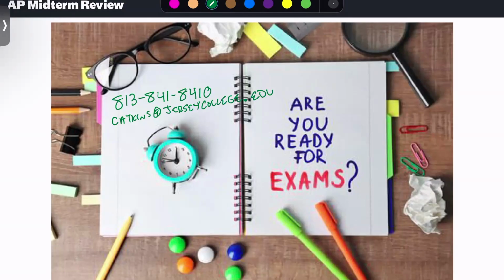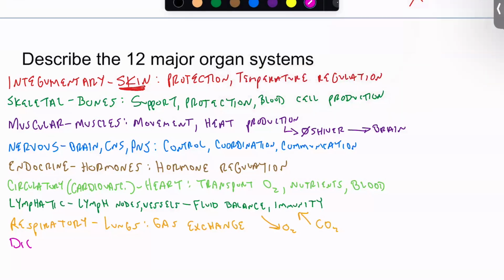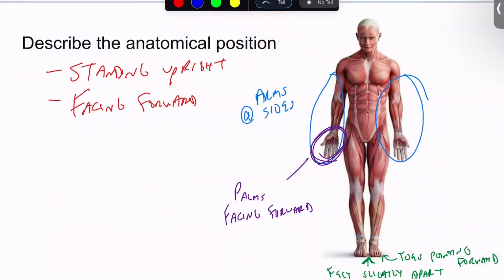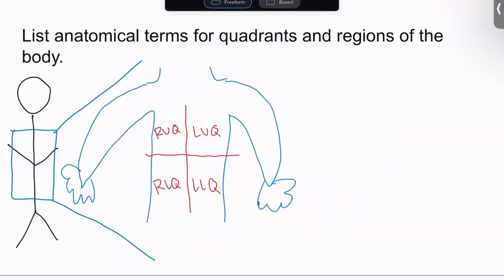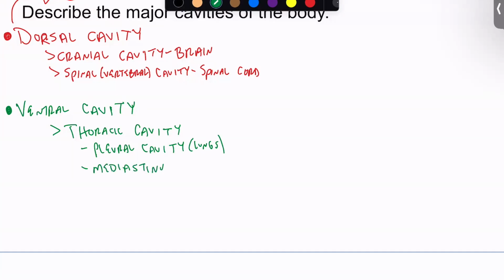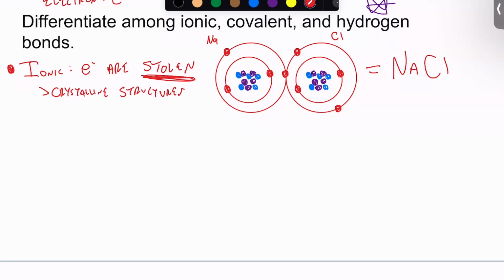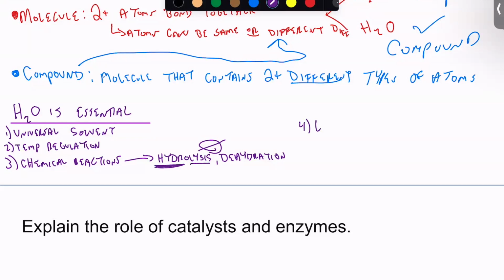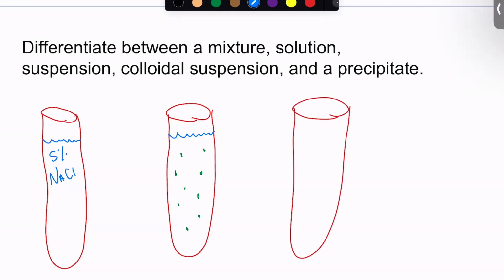Week 1 A/P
Covering Highest yield topics from Chapters 1 and 2.
NOT all inclusive, not meant to be used as a primary study resource.